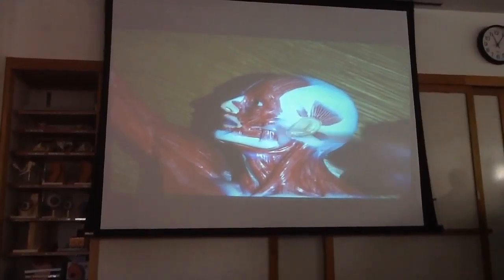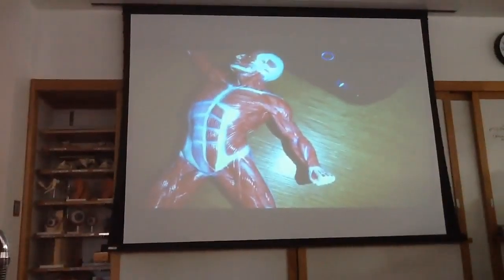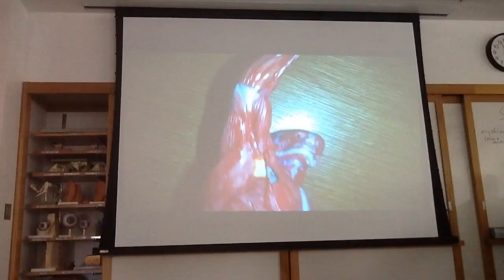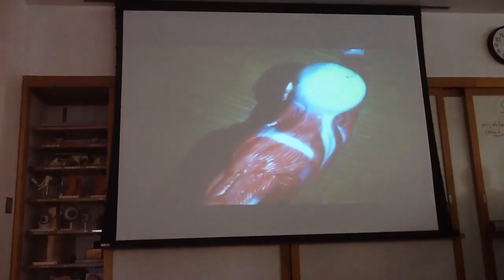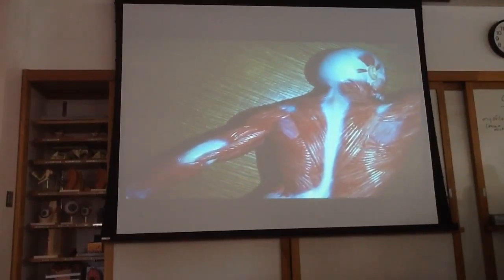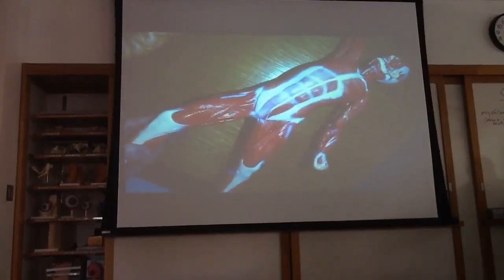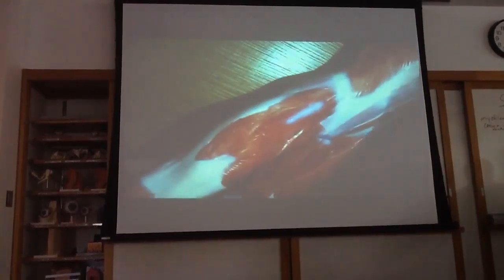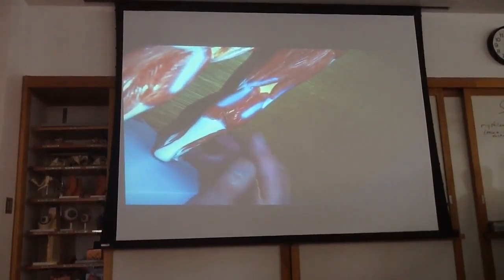Lab#9 muscular system part 2